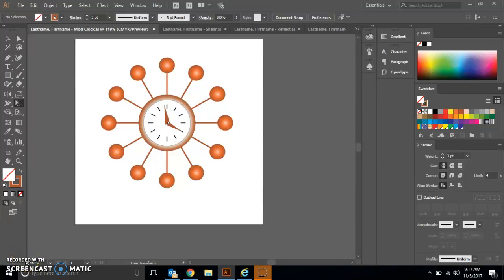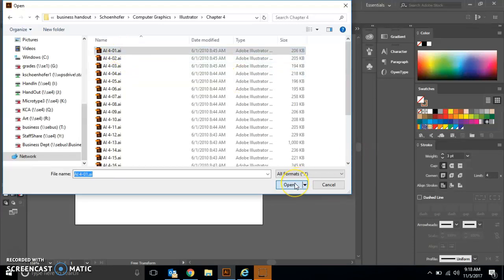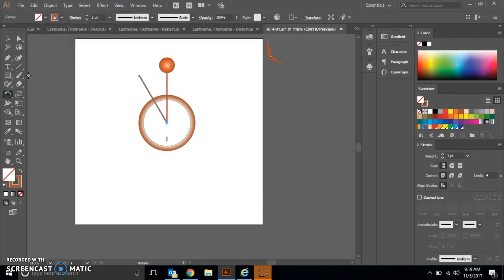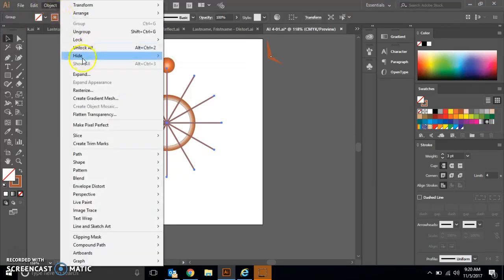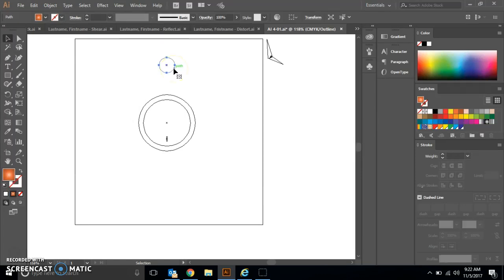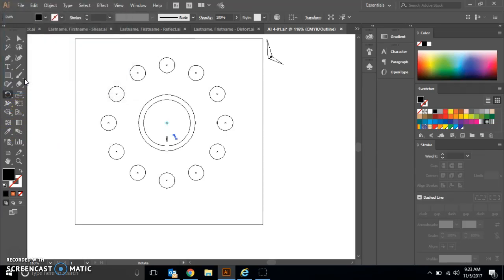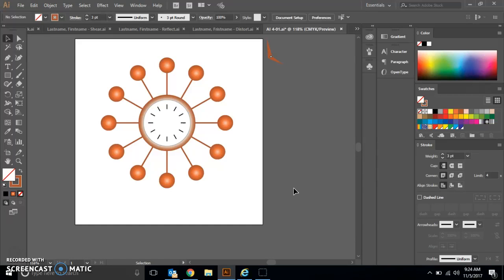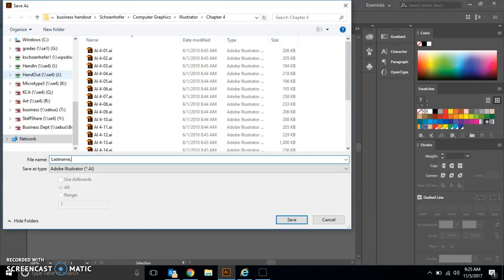Illustrator - Chapter Four - Lesson One - Part One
Rotate an object around a defined point